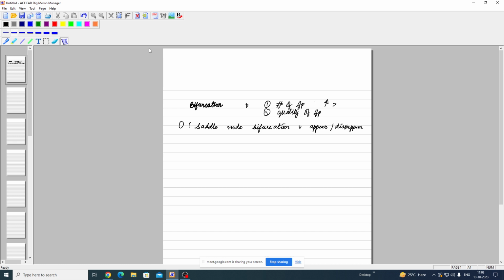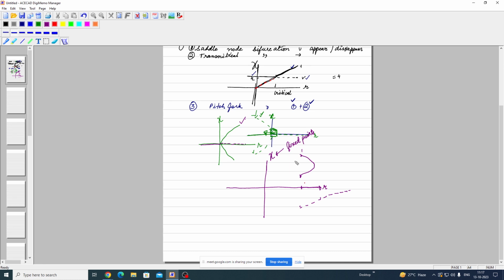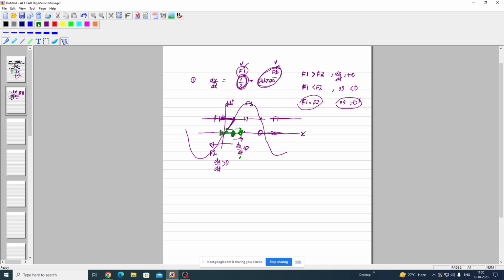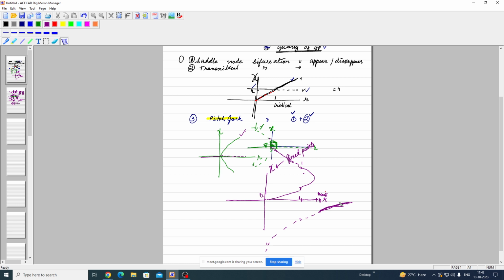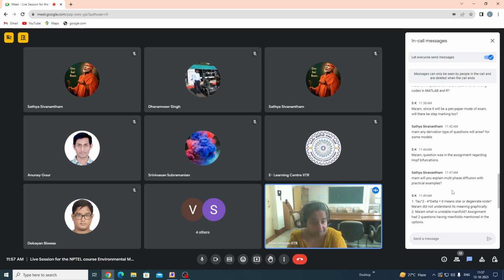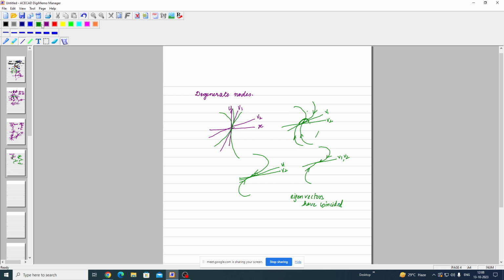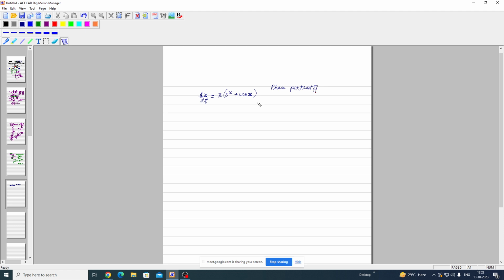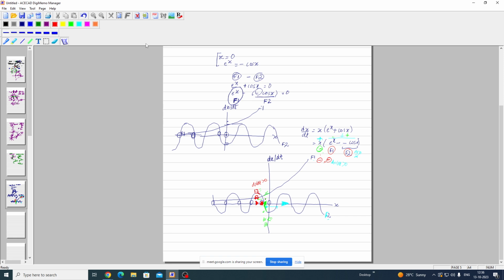Live Session of Environmental Modeling And Simulation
Environmental Modeling And Simulation
Prof. Gargi Singh
Department of Civil Engineering
IIT Roorkee